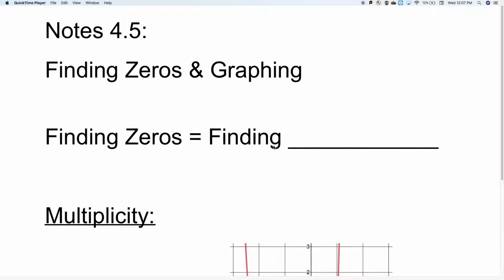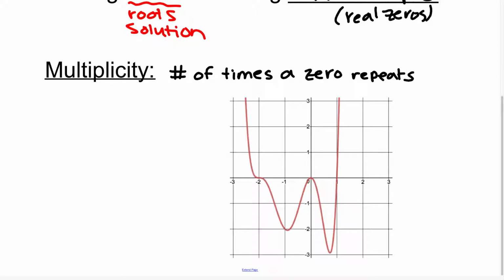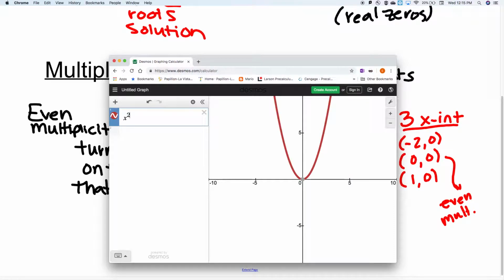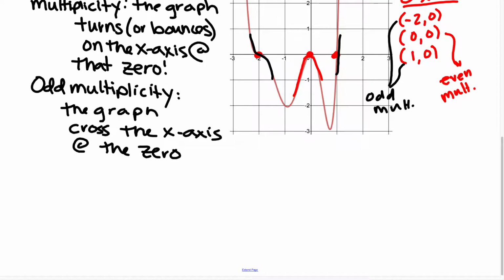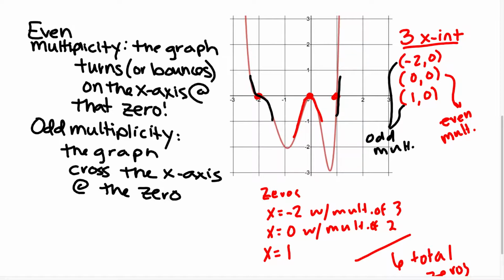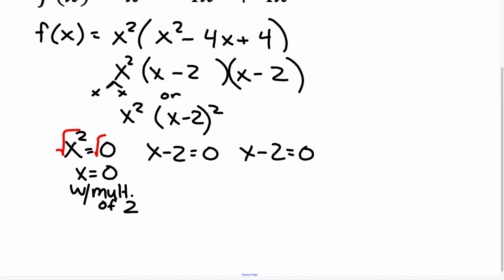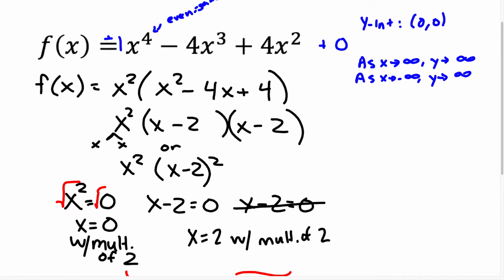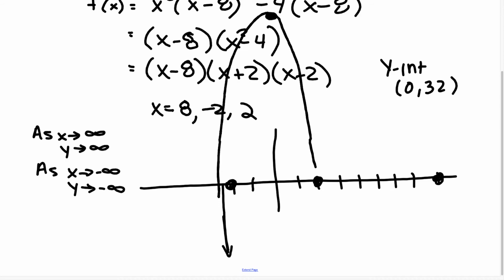Notes 4 5 Finding Zeros and Graphing